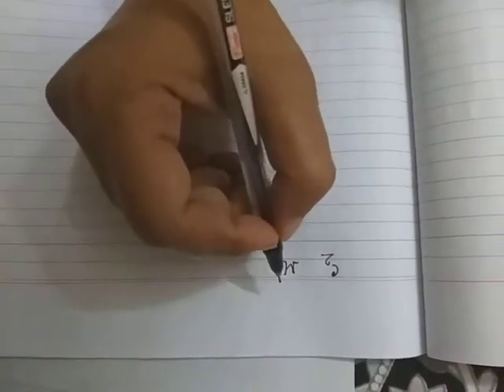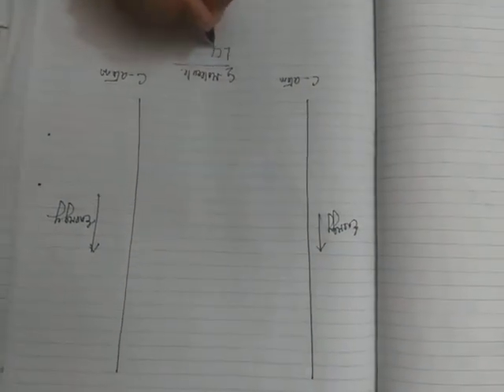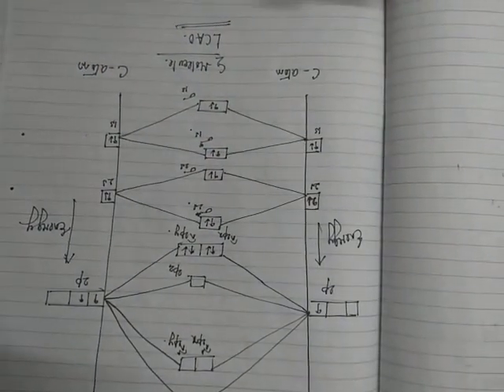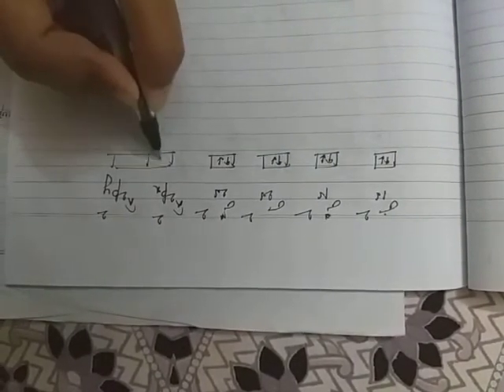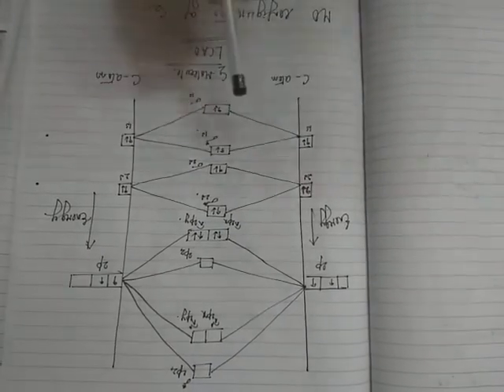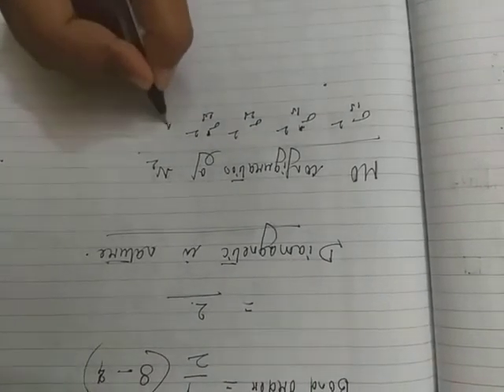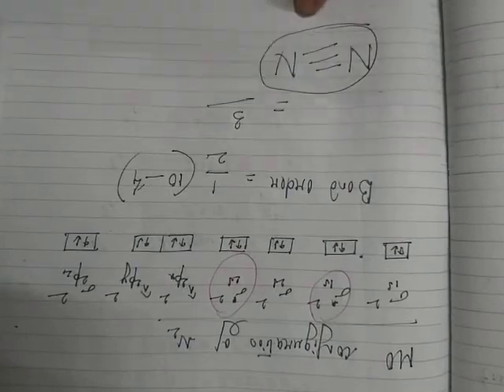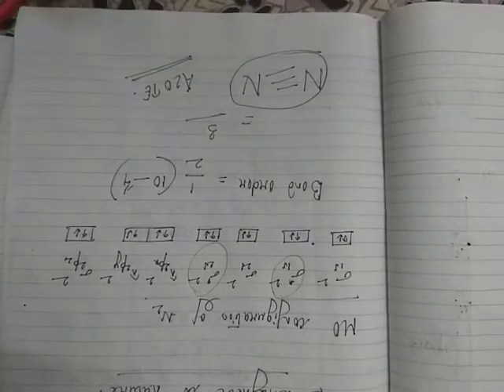C2 and N2 molecules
MOT 11